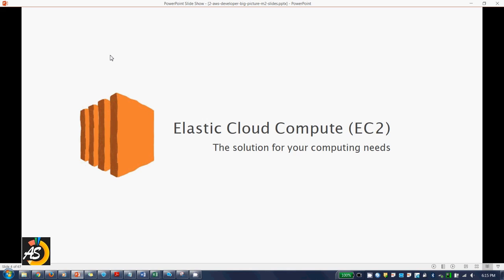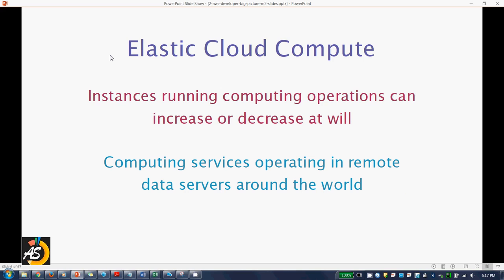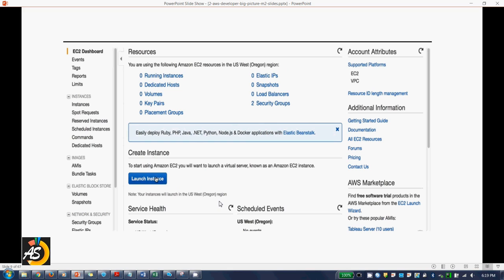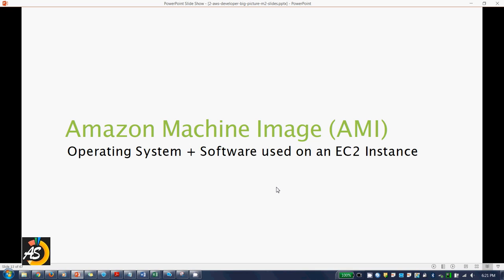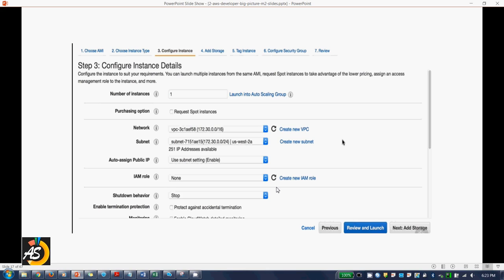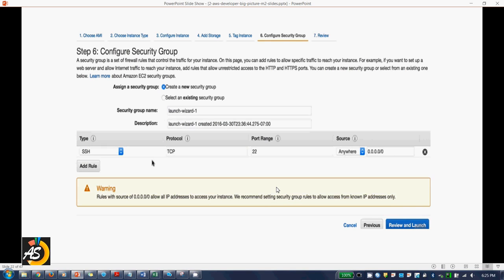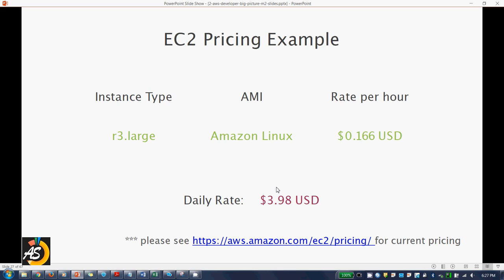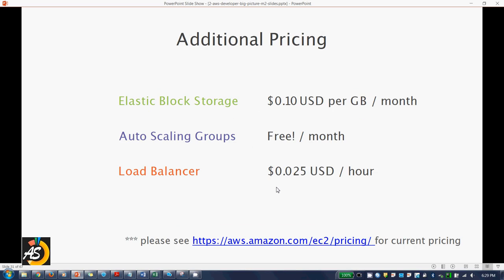AWS Demo by Yuvraj K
AWS Training Session By Yuvraj K